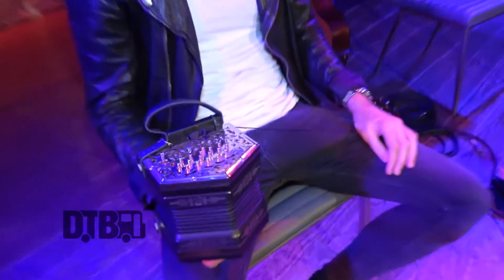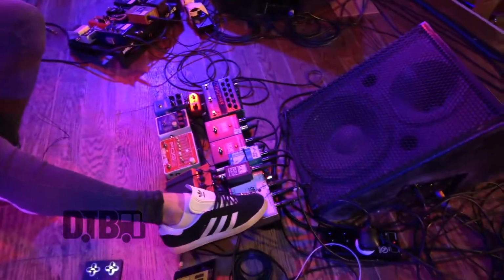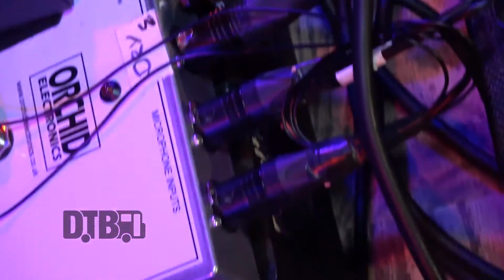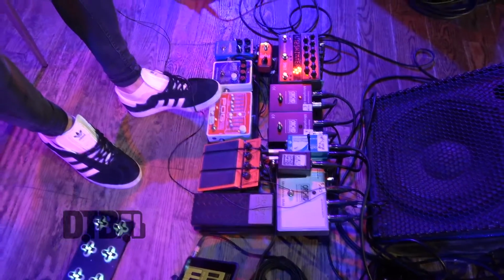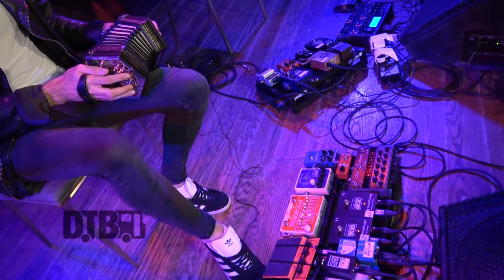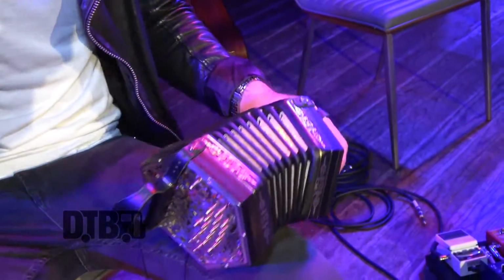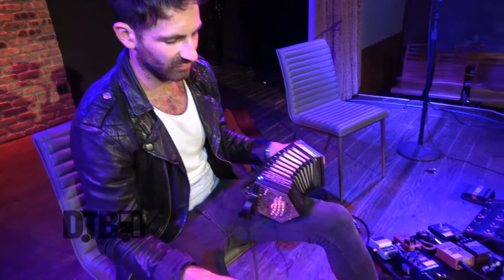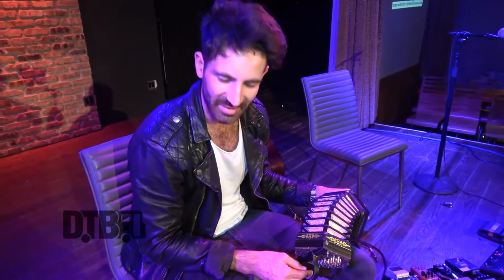Talisk's Mohsen Amini - GEAR MASTERS Ep. 311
On this episode of DTB’s “Gear Masters”, Mohsen Amini, of the Scottish folk band, Talisk, shows off the gear that he uses onstage. Talisk is currently supporting their newest album, Beyond.

Information about this video:
Film Date - August 12, 2019
Location - City Winery in Chicago, IL